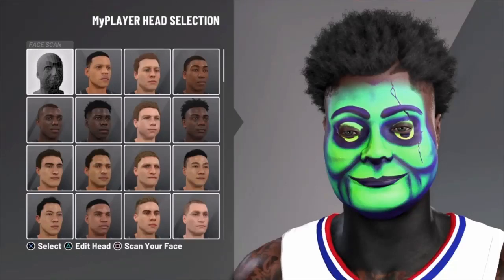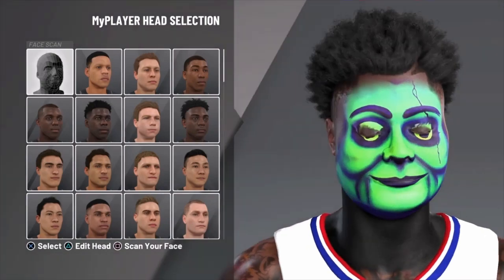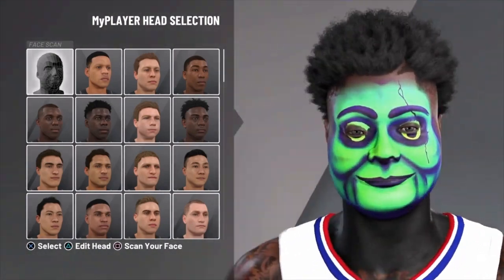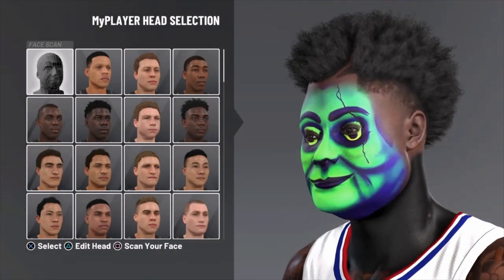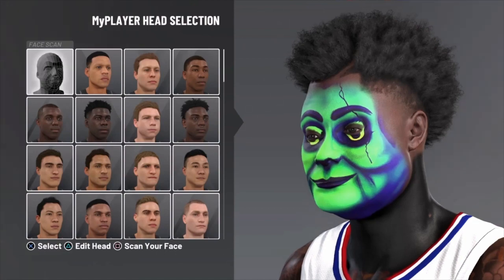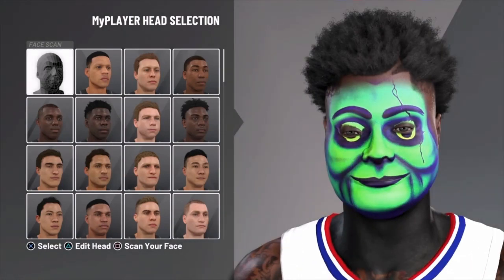*FREE*GOATED GOLEM SLAPPY FACESCAN!!!!!BECOME A GOAT NOW!! LOOK LIKE A GOD!!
THE BEST DRIBBLING CREW ON NBA 2K20, NBA 2K20 CREW MIXTAPE, RESPECT GREATNESS NBA 2K20, RG